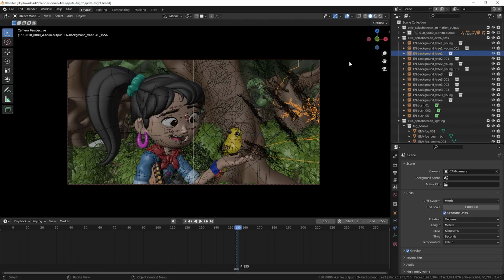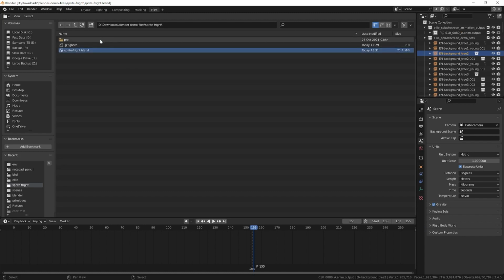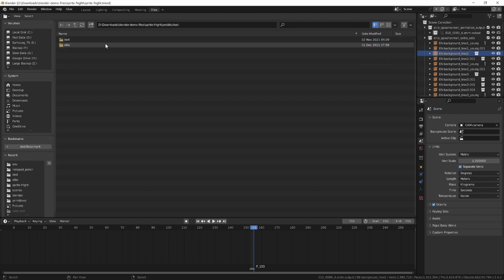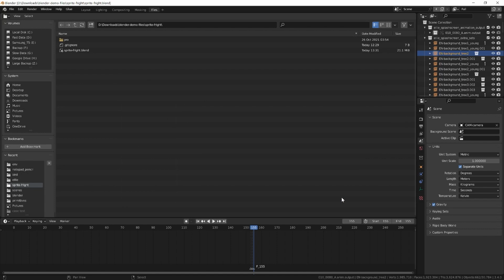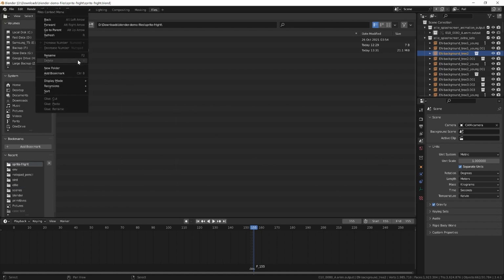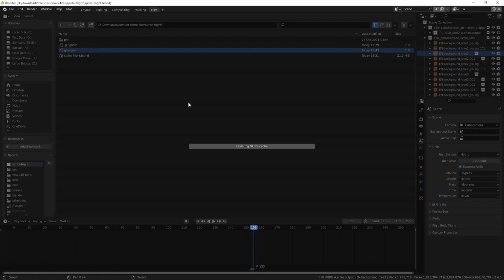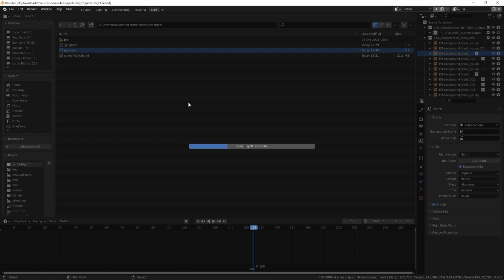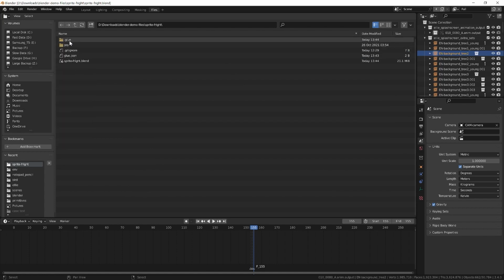Getting Started - Blender Project Glue Addon